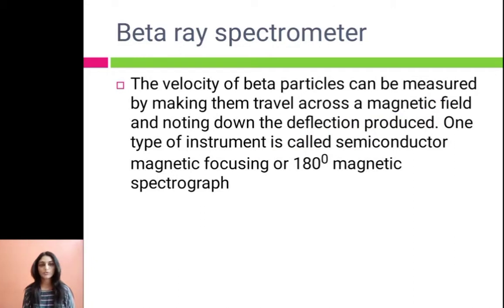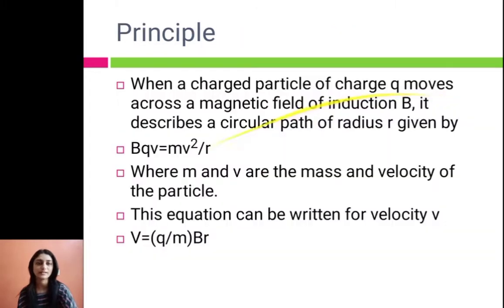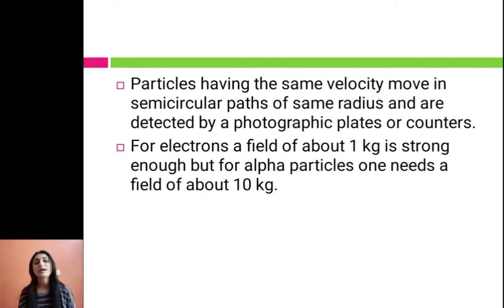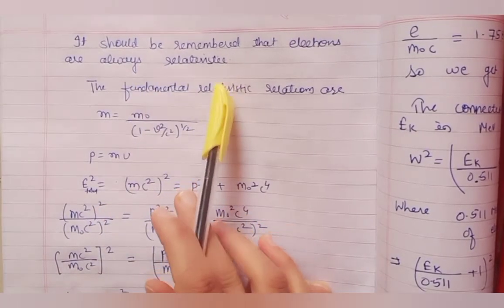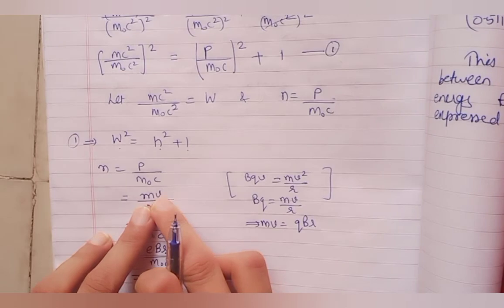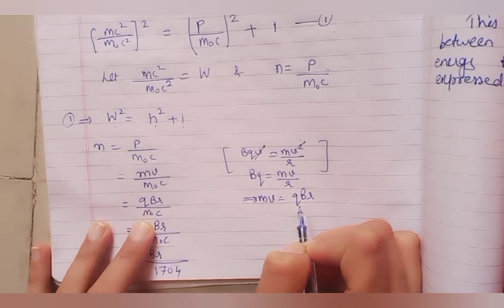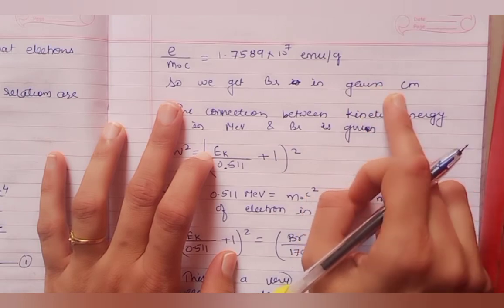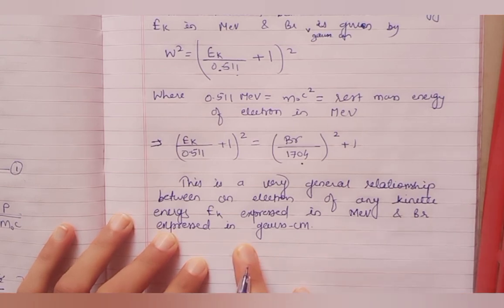Beta decay# Lecture 6# How to determine relativistic velocity of beta particles?Beta Spectrometer#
When a charged particle of charge q moves across a magnetic field of induction B, it describes a circular path.

The velocity of beta-particles can be measured by making them travel across a magnetic field and noting down the deflection produced. One type of instrument is called semicircular focussing or/180° magnetic spectrograph.